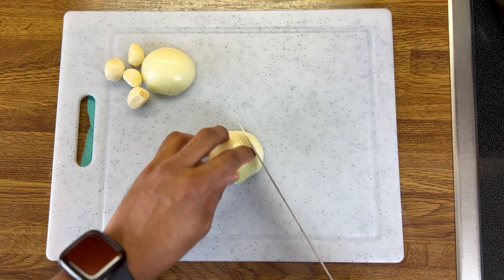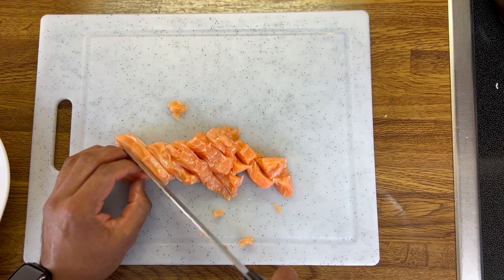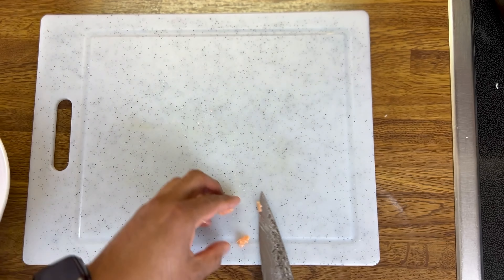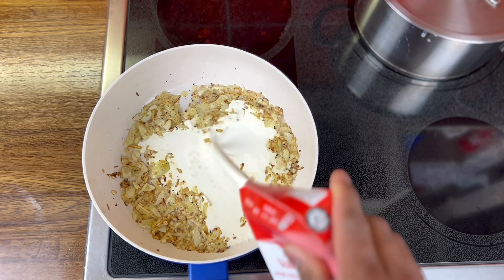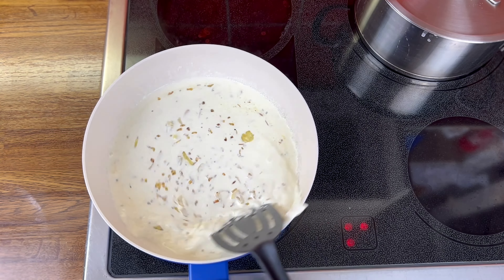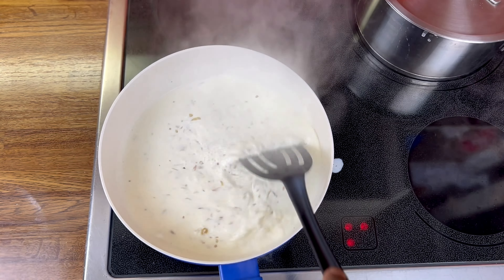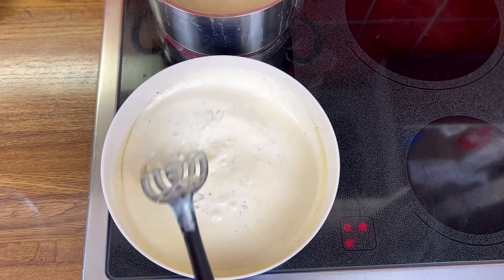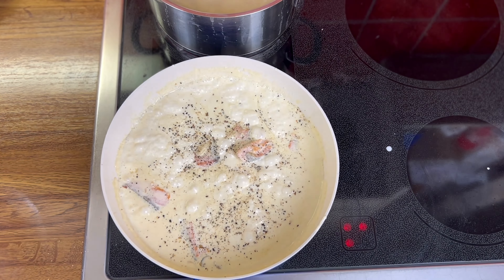Pasta Al Salmone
©️If any producer or label has an issue with this song or picture,
please get in contact with us and we will delete it immediately.